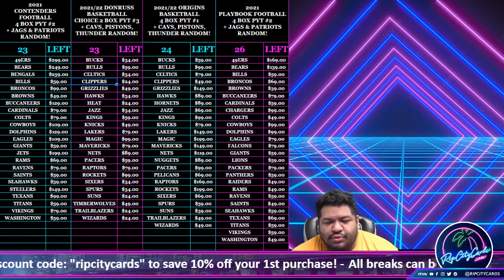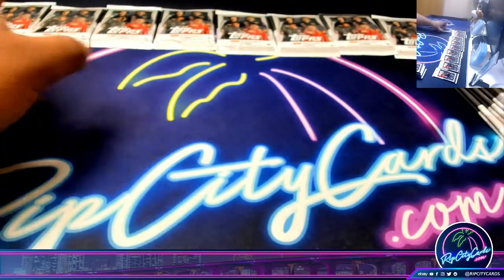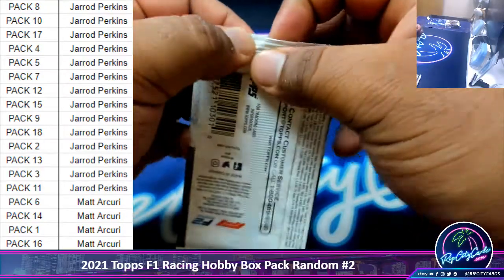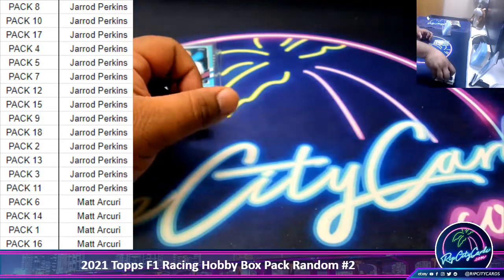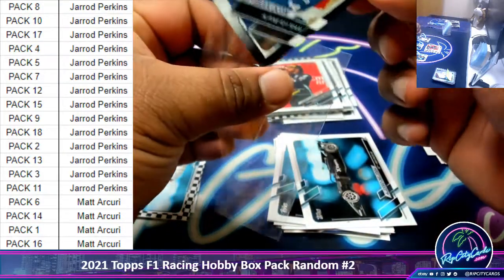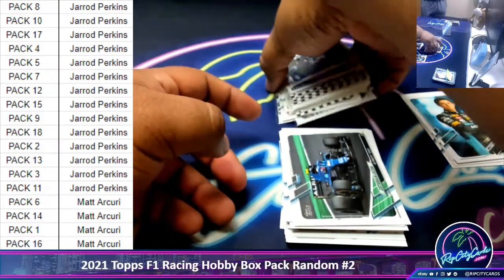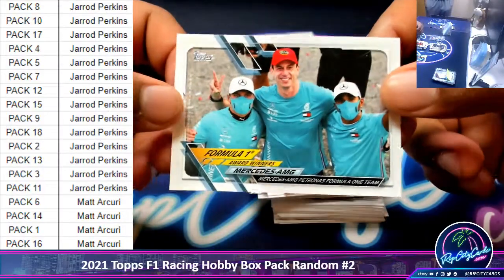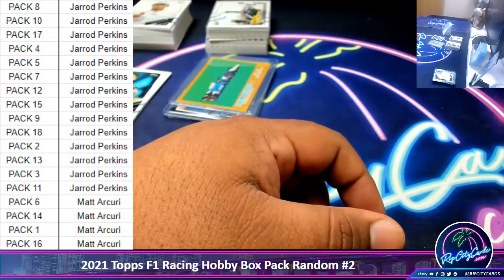2021 Topps F1 Racing Hobby Box Pack Random #2